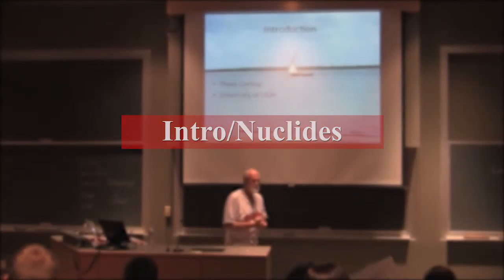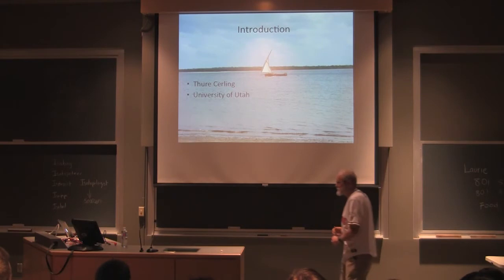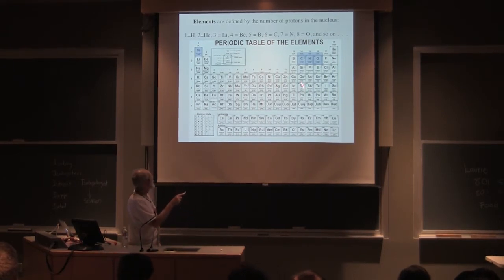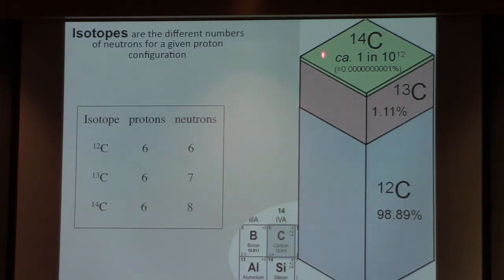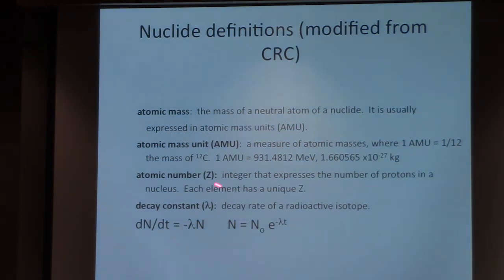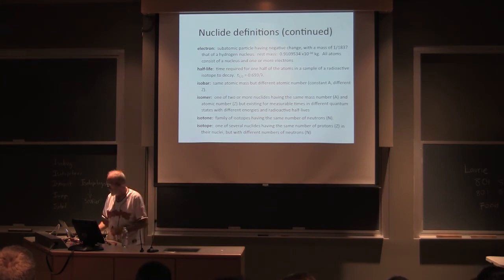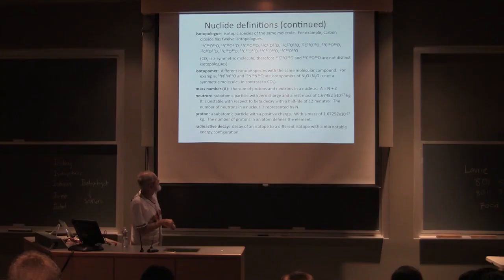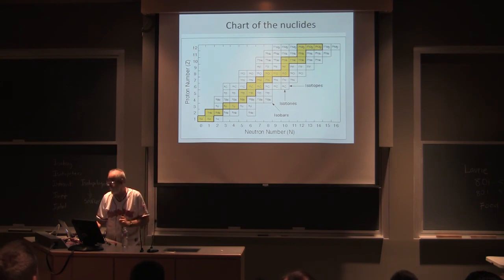1 Thure Cerling 1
1 Thure Cerling
Isotope Principles

In 9 short videos, Thure Cerling from the University of Utah introduces the principles of stable isotope biogeochemistry. He describes what isotopes are, how elements were formed, stable versus radioactive isotopes, and common ways in which stable isotope measurements are conducted in the laboratory. The PDF copy of all lecture slides associated with this lecture can be downloaded